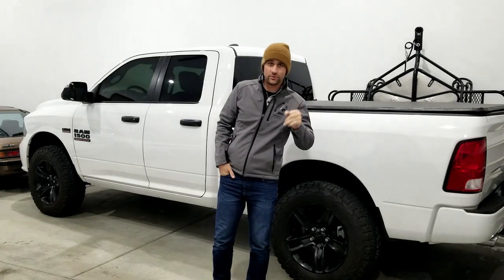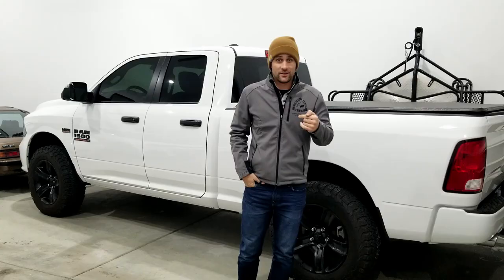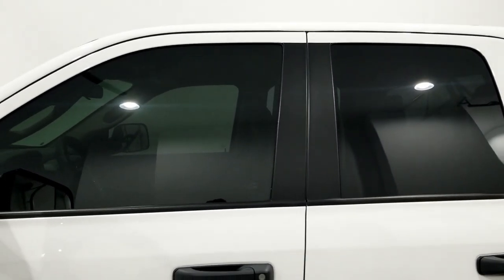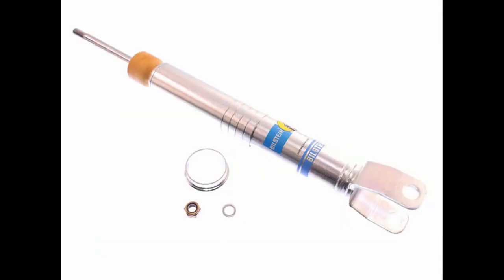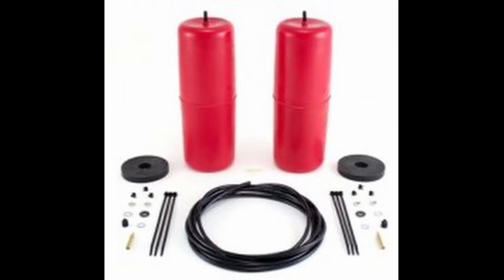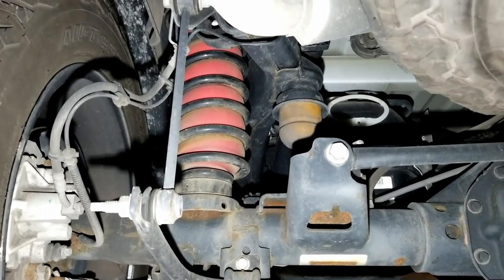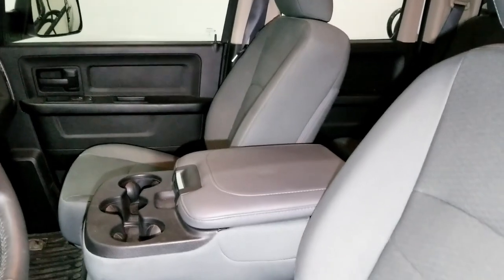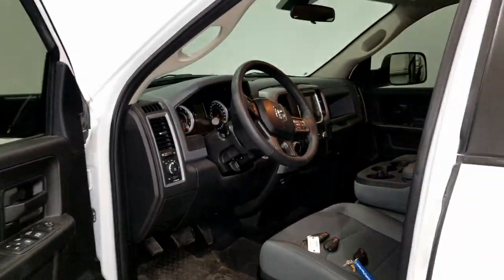RAM 1500 Tow Rig Set Up And Walk Around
Check out my RAM 1500 set up for towing and the cosmetic upgrades to make it look good.